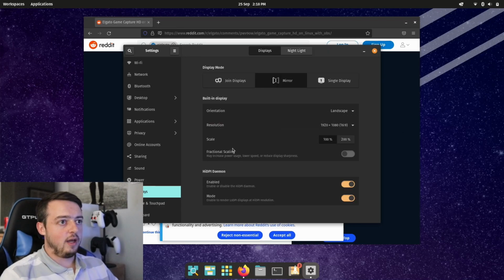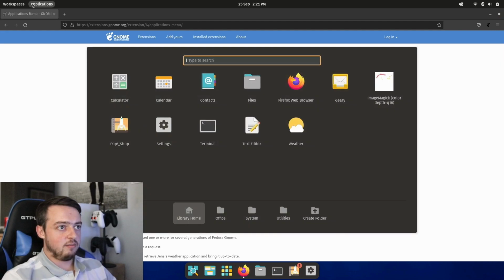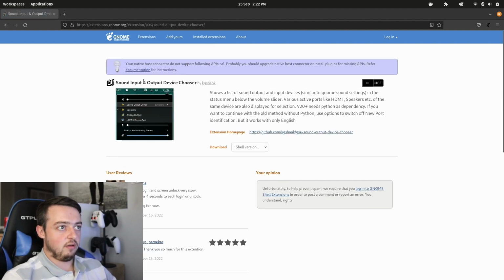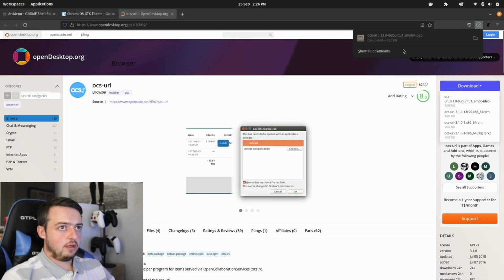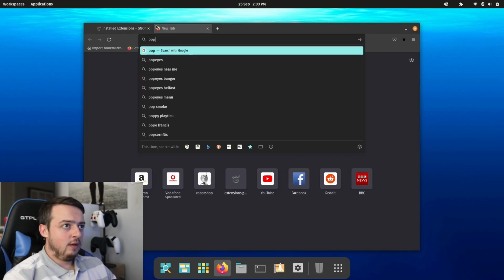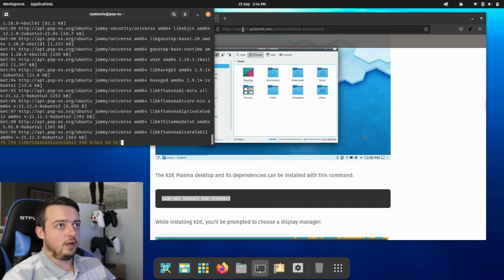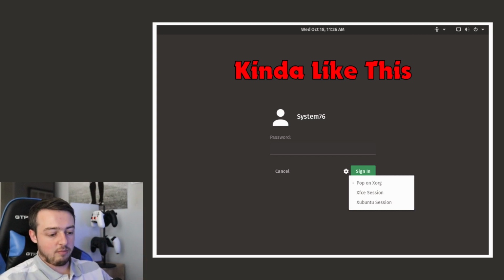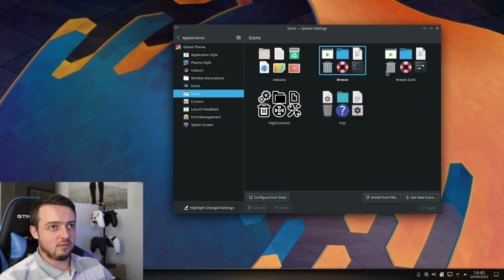How to Customize Pop_OS!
So you installed Pop_OS! and now you don't know what to do... How about customizing it!

That's the first thing I thought to do so I did some googling and found the gnome shell extensions website.

for installing extensions to the Pop_OS! desktop environment gnome.

This makes you experience more customizable and tailored to you.You can also install themes and icon packs

But as you will hopefully see will see, this can break your system if you go too wild.

There is an alternative to gnome though. There are a few actually. I also show you how to install a different desktop environment in this video as well!